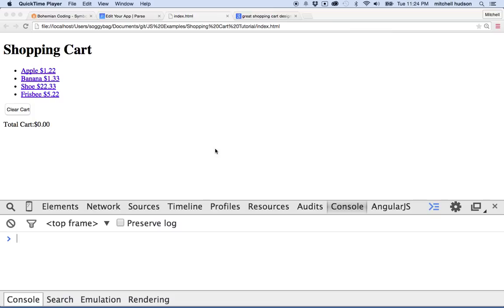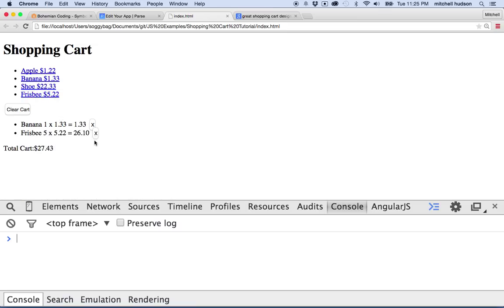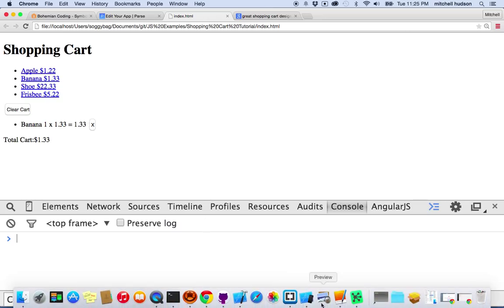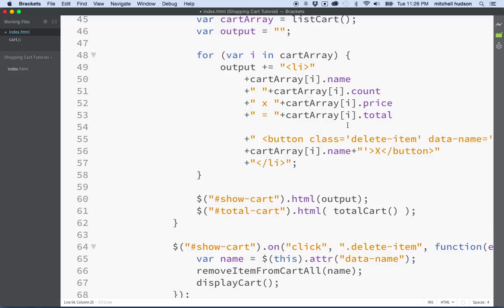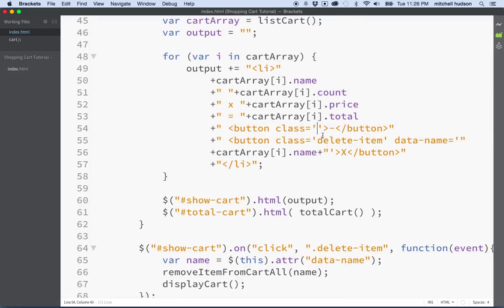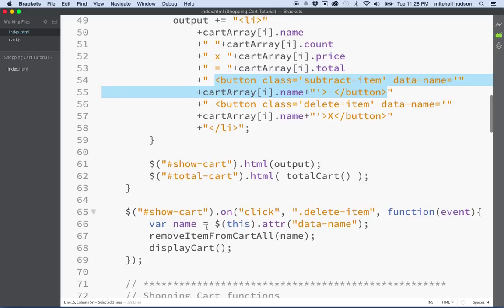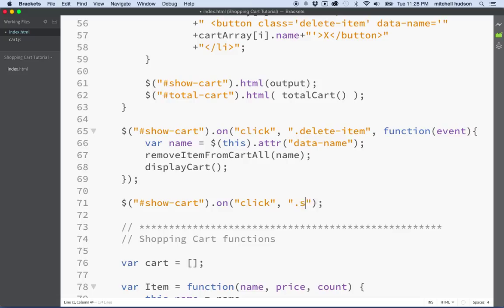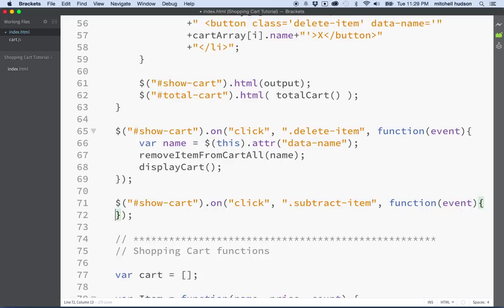21 Shopping Cart add and subtract from cart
JavaScript Shopping Cart tutorial. In this step you will add two buttons to each item listing, one will increase the number of that item in the cart, the other will decrease the number of that item in the cart. Since the items are created dynamically, you will use jQuery's on() method to add events that will look for the items at the time of the event.